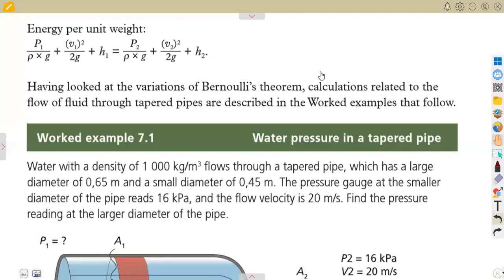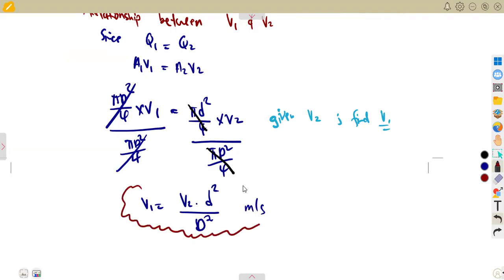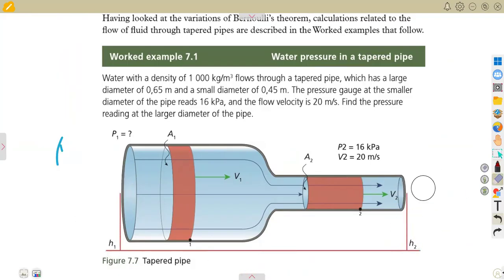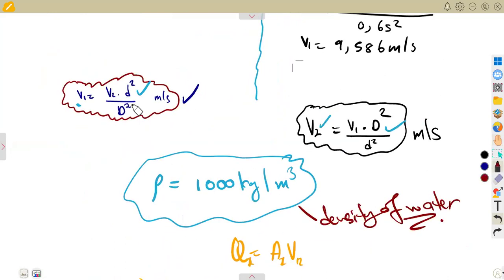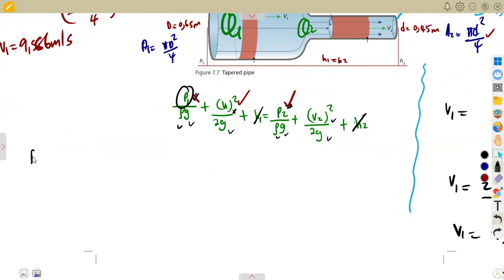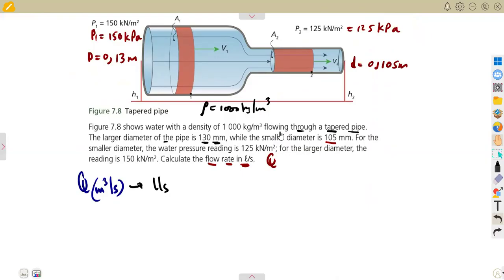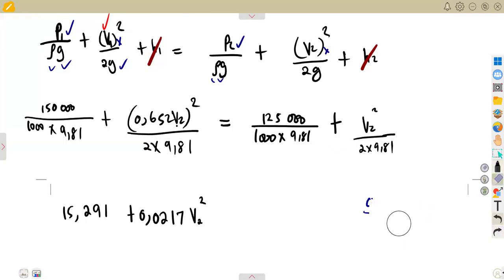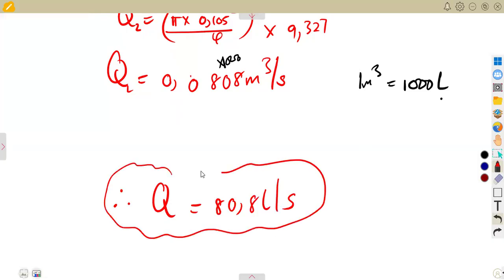Mechanotechnics N4 Bernoulli's Theorem Horizontal Tapered Pipe - Hydraulics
Mechanotechnics N4.
Mechanotechnics N4 Hydraulics.
Mechanotechnics N4 Hydraulic Systems.
Mechanotechnics N4 Bernoulli's Theorem.